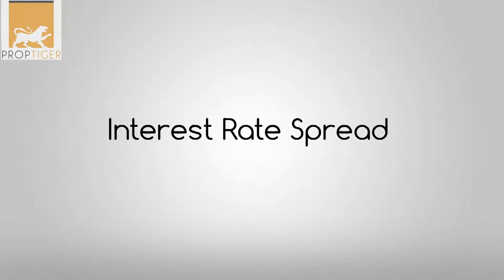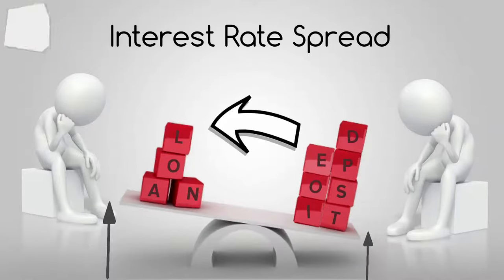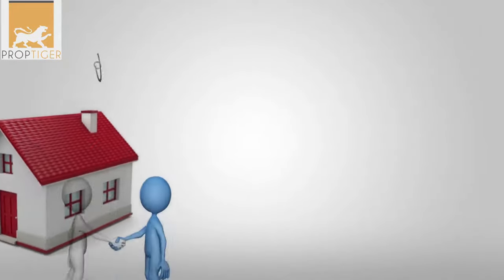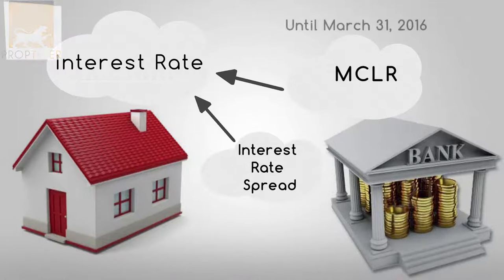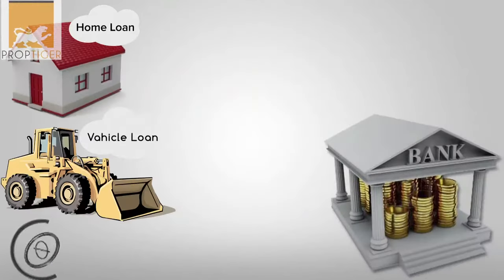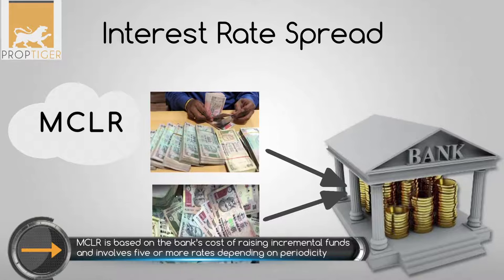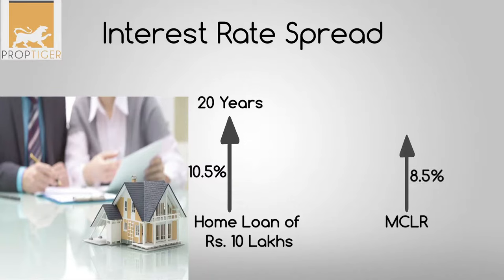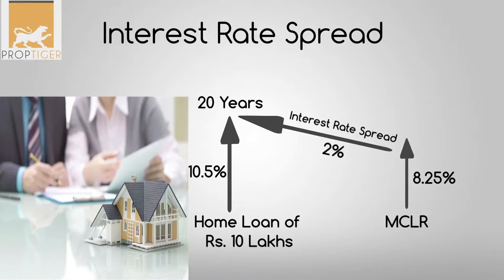Term Of The Week - Interest Rate Spread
Banks’ interest rate spread is one of the many banking jargons that we often come across. In simple words, interest rate spread is the difference between the interest rate that a bank charges on its loans to private customers and the interest rate that it pays its customers on their deposits.

As a home buyer, it is important for you to know the interest rate spread involved in the home loan you take from your bank. Watch this video to know what is interest rate spread and how it is relevant for you.